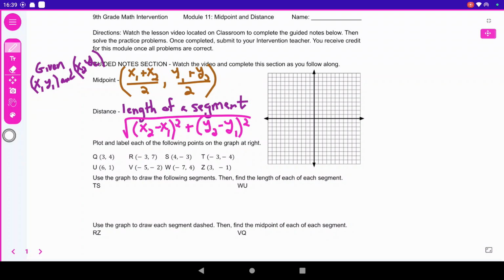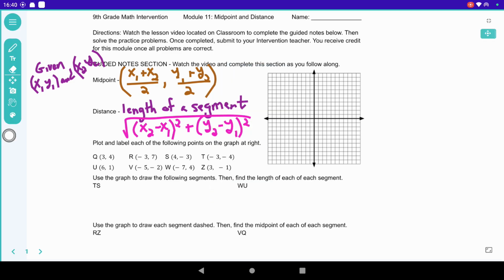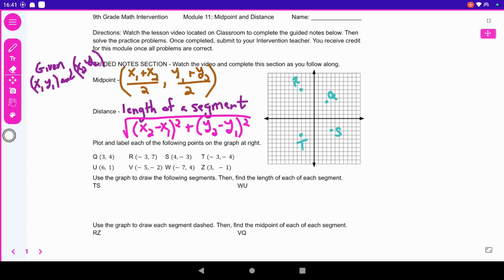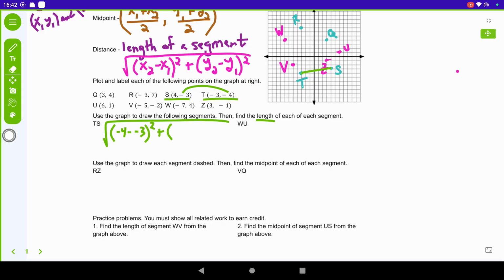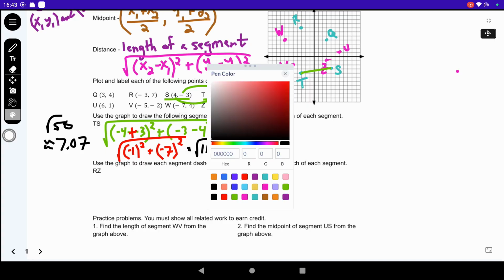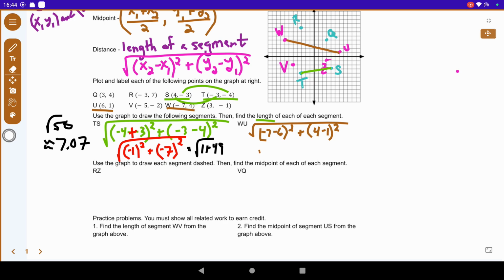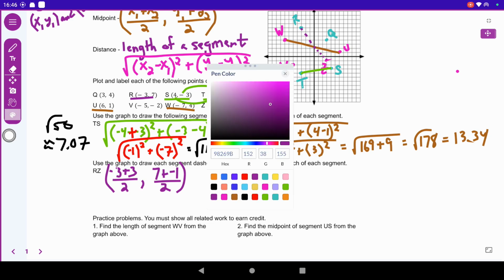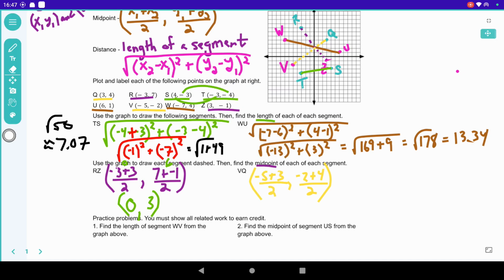9-11 Midpoint and Distance